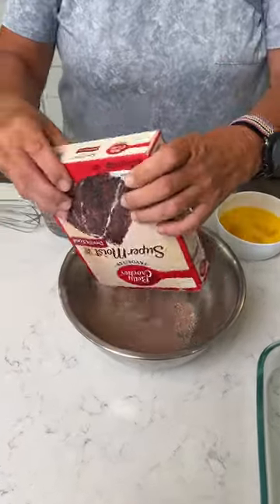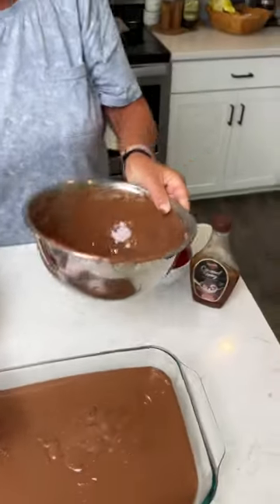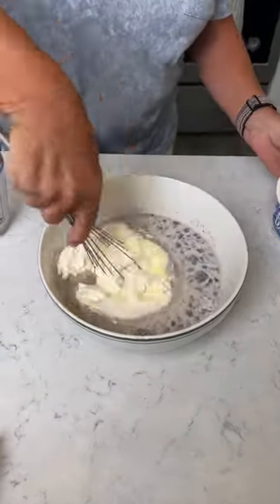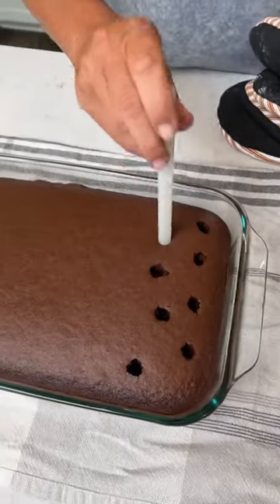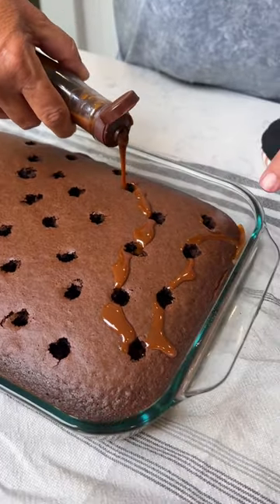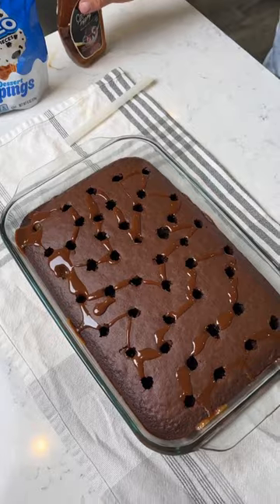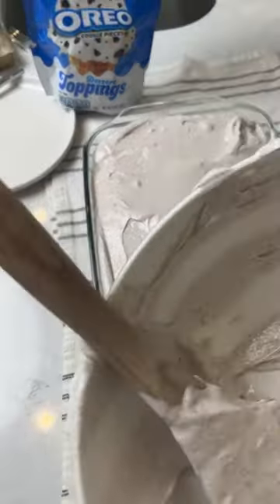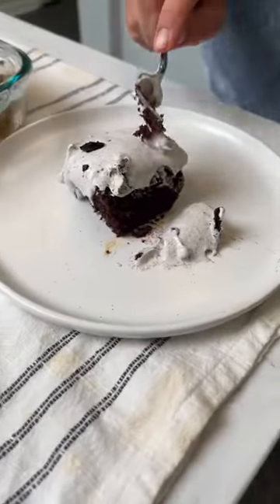Easy Chocolate Dream Cake